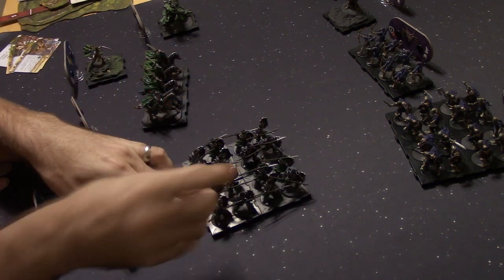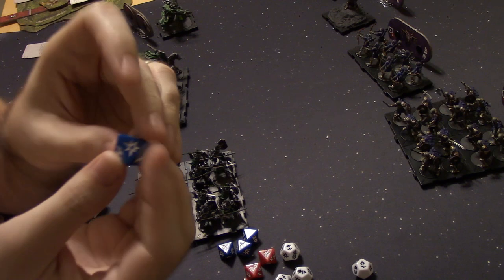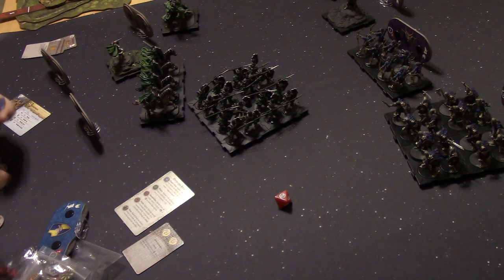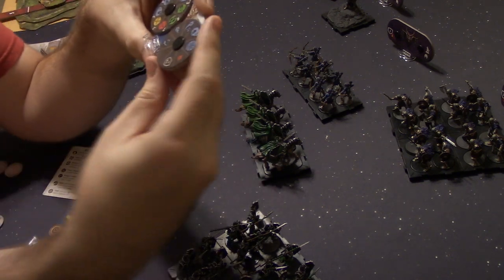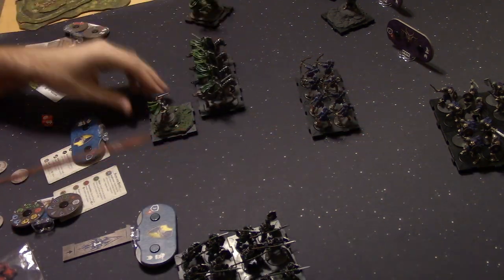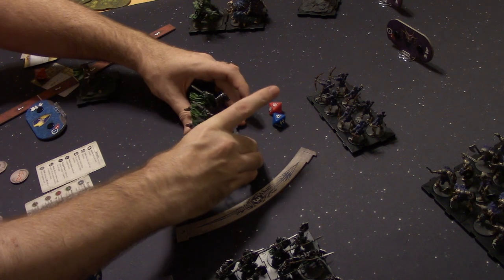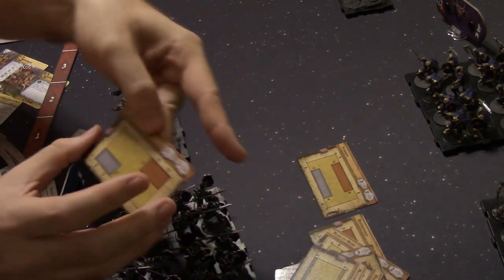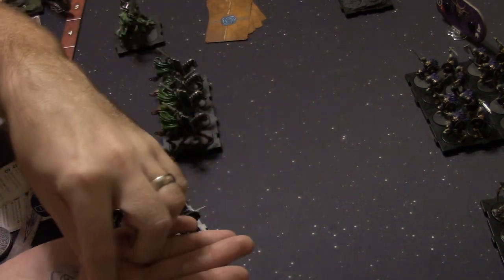How To Play Runewars the Miniatures Game